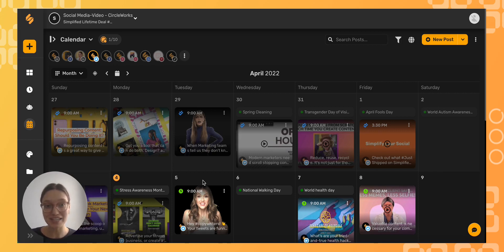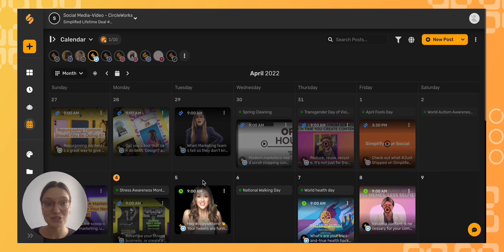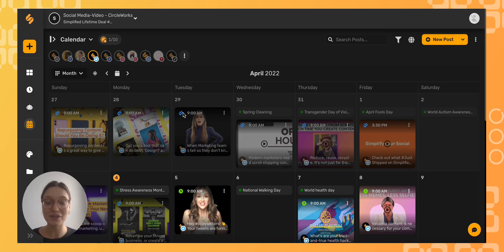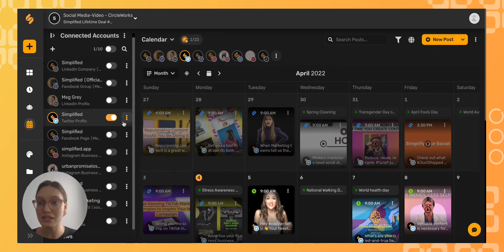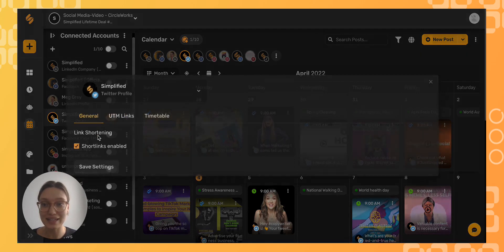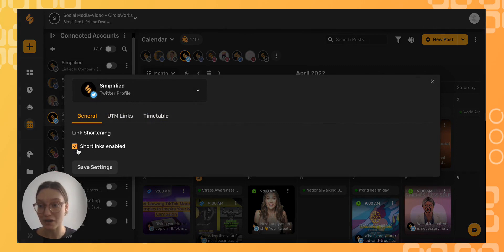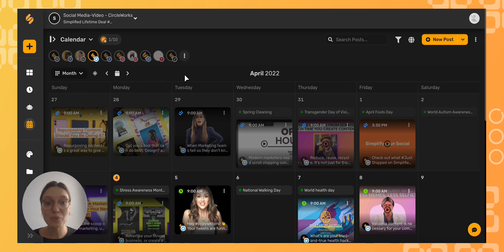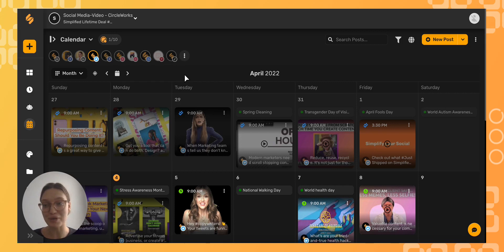How to Shorten Links for Social Media | URL Link Shortener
When you're sharing links on social media, less is more. Shorter links have better click through rates and save on space for more caption content, but using a separate link shortener tool can become tedious. That's why we added a URL shortener right into Simplified's content calendar. Shrinking your links is as simple as checking a box.

First you’ll want to go to account settings found by clicking the three dots and making sure that the short linked enabled boxes checked. Then, when you enter a URL into one of your social posts, the link will automatically be shortened once it's posted. If you have a paid subscription plan on Simplified, you'll even have access to UTM link tracking too. Simplified does all the heavy lifting and gives you all the tools you need for success.

☑ UTM Links
☑ Link Shortener